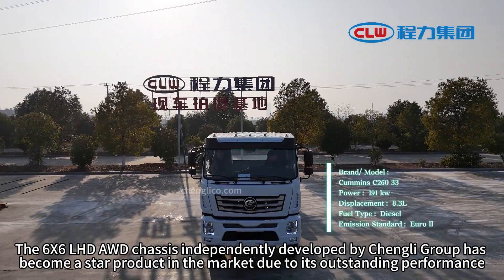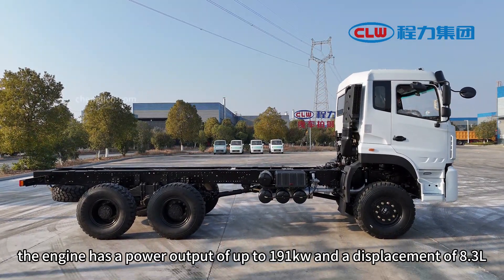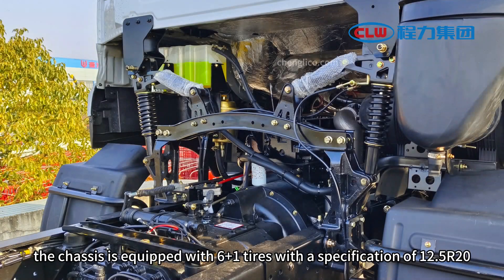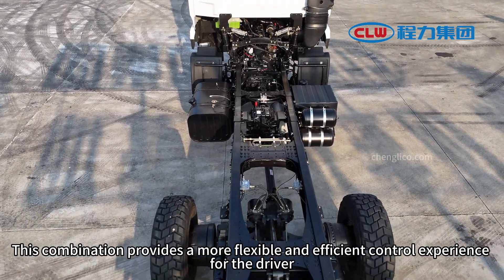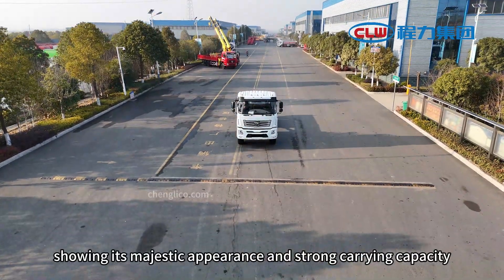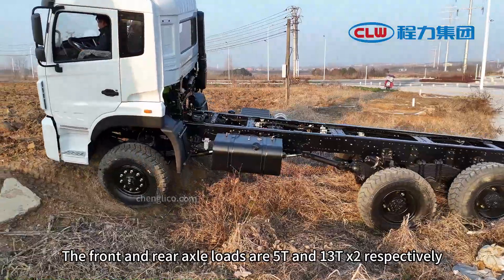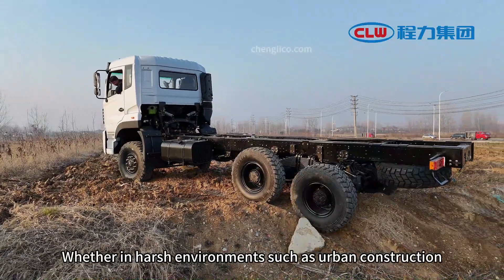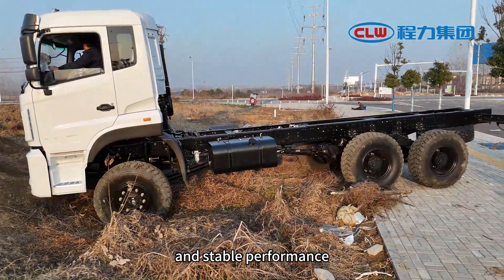The 6X6 LHD AWD Chassis of Chengli Group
The 6X6 LHD AWD Chassis made by Chengli Special Automobile Co.,Ltd